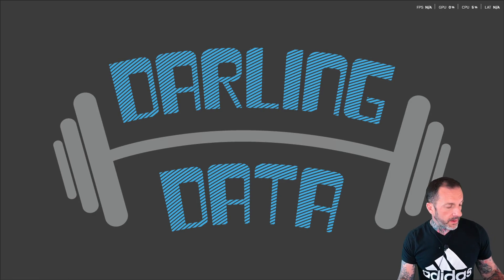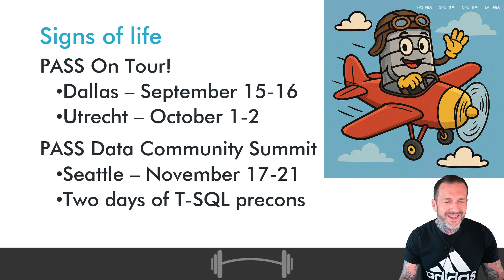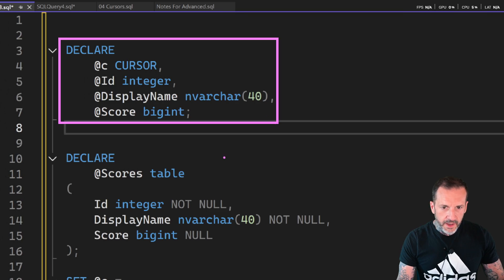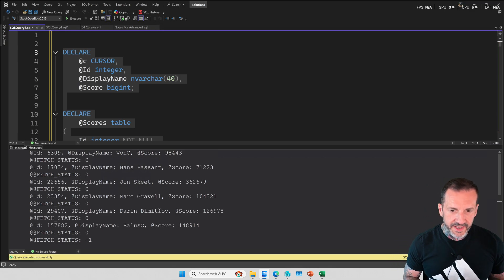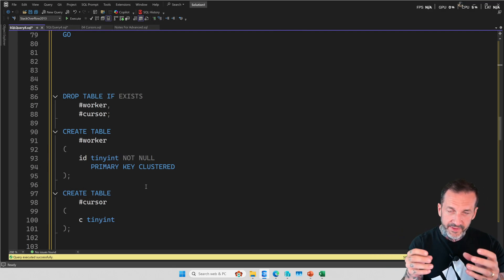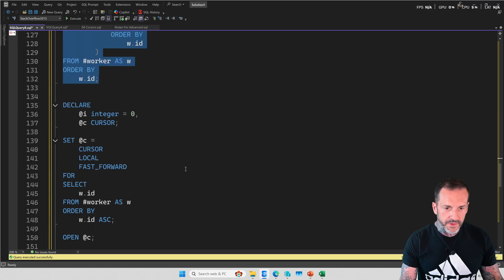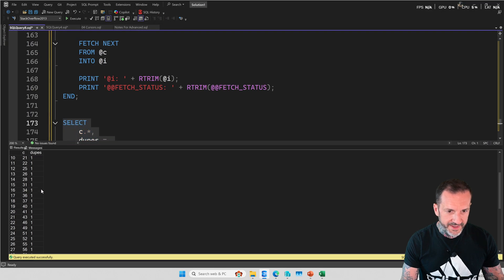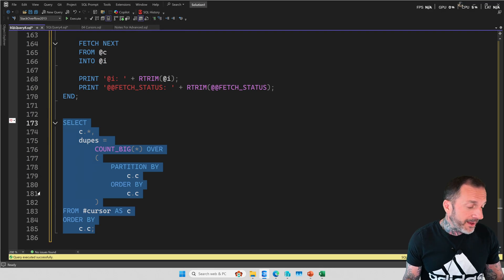Learn T-SQL With Erik: Cursor Loops Are Better Than While Loops